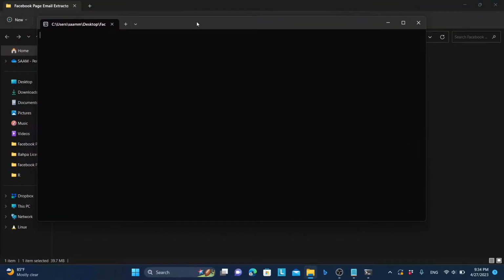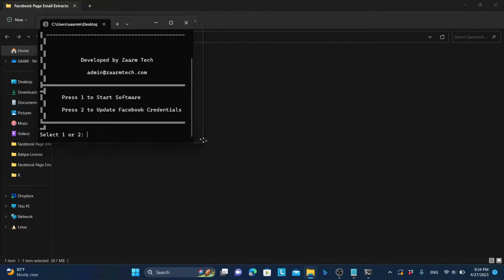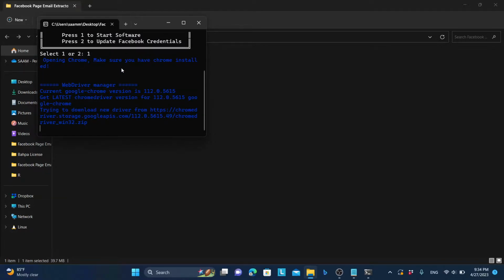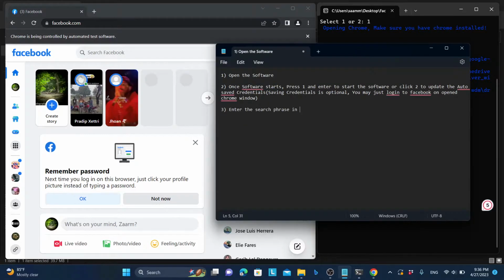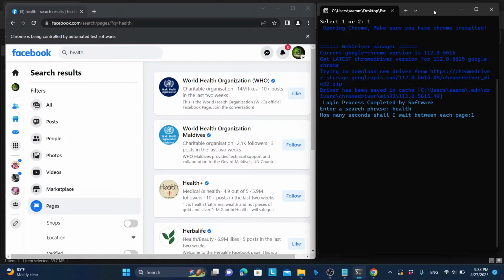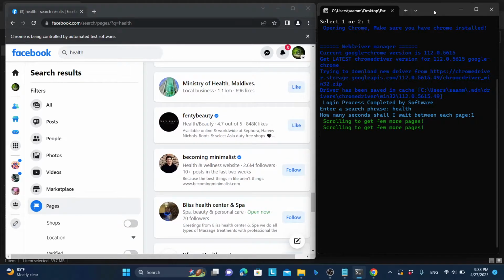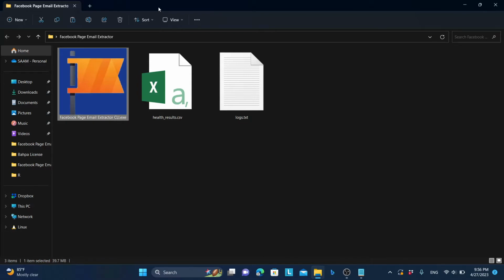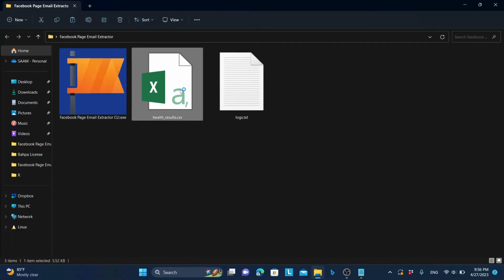How to Extract Emails from Facebook // NEW METHOD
Looking to extract emails from Facebook but not sure how to go about it? In this video, we'll show you step-by-step how to extract emails from Facebook using a few simple tools and techniques.

We'll also share tips and tricks for making sure your email extraction process is efficient and effective, while also keeping in mind the importance of respecting people's privacy and avoiding spam.

Whether you're a marketer looking to build your email list, a small business owner trying to reach new customers, or just someone curious about the process of email extraction, this video has something for you. So sit back, relax, and let's get started!

• How to Extract Emails from Facebook